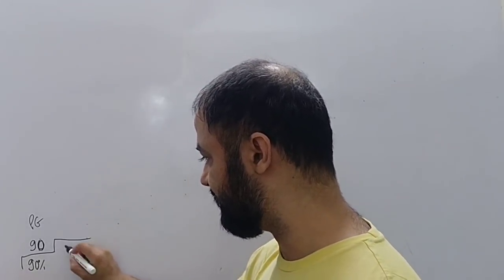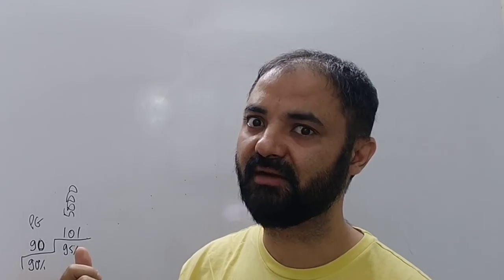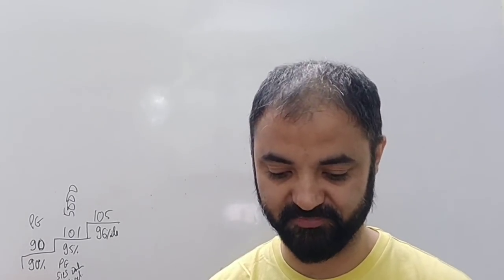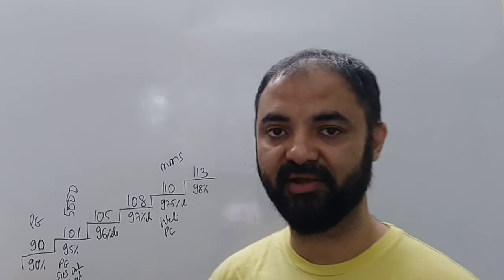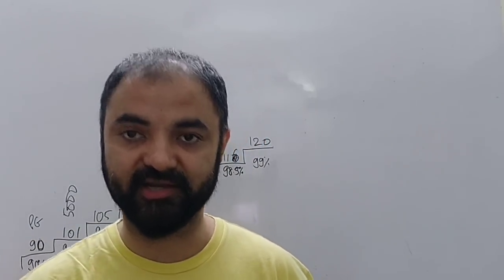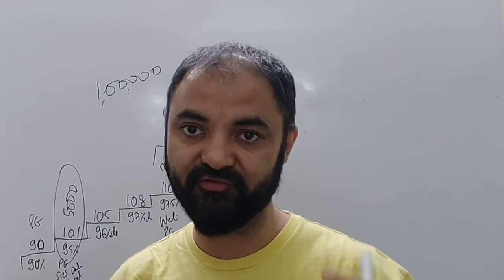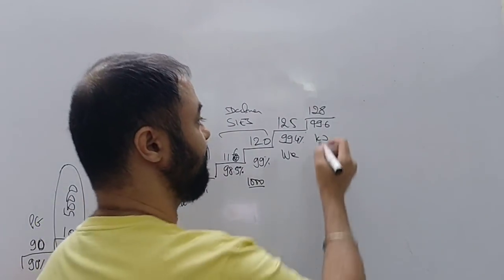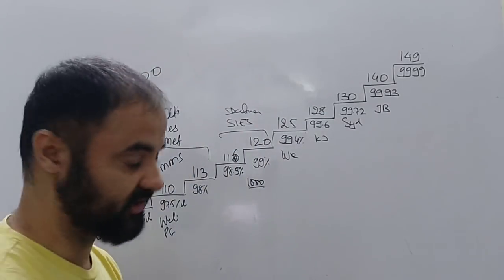CET. JBIMS to Chetana. Cutoffs scores %iles all colleges